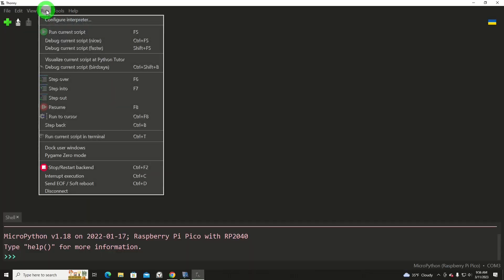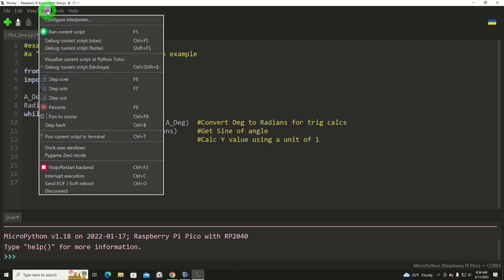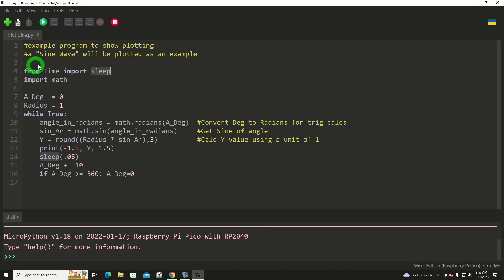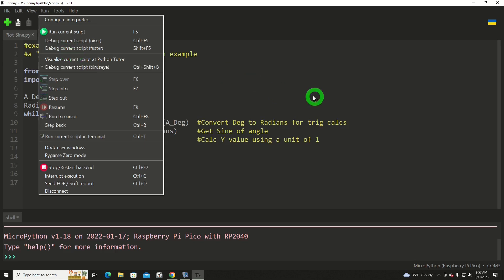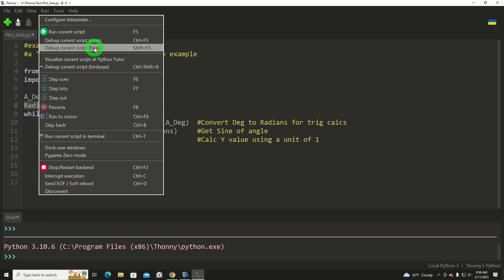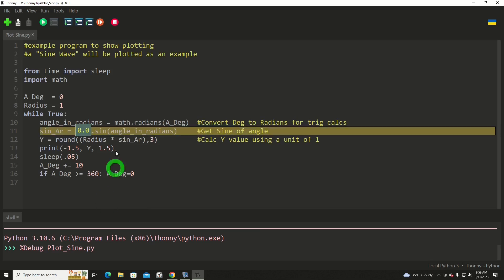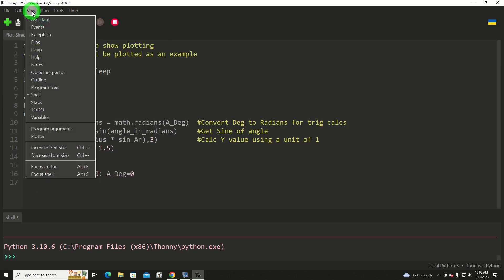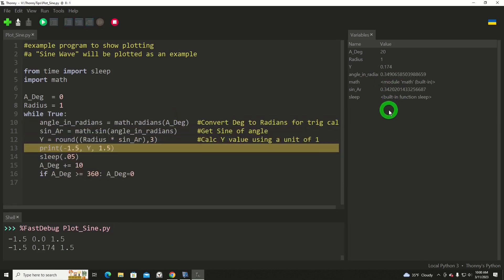Thonny Tips - Using the Debugger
In this video, Chris introduces you to Thonny's debugger feature.